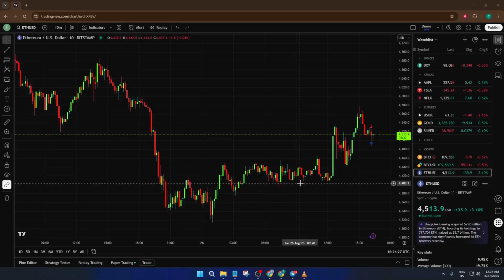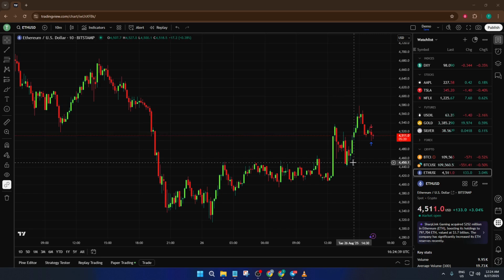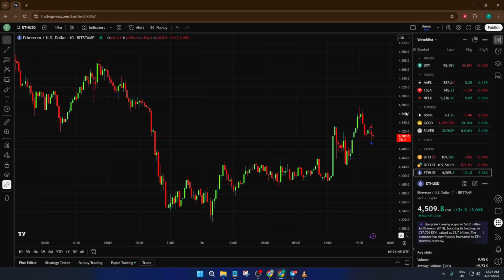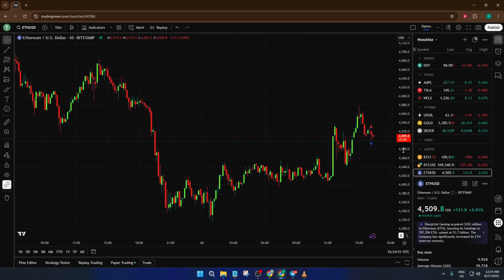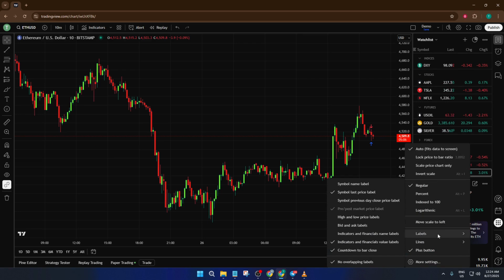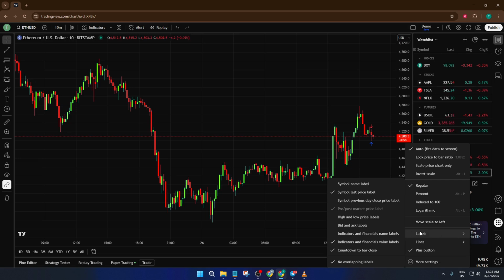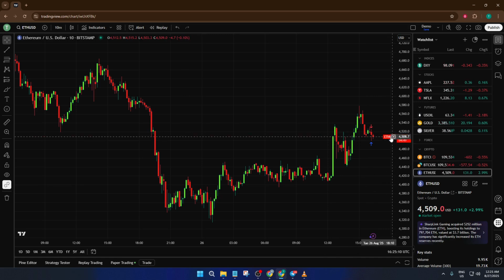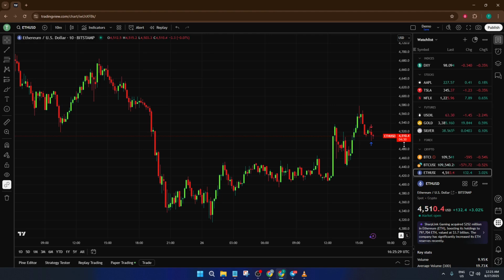How To Turn On Symbol Label In TradingView (2026 Guide)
Learn how to turn On Symbol Label In TradingView with a simple, practical TradingView walkthrough. This tutorial shows where to find the relevant option, how to configure it correctly, and what to check so the setup works as intended.

In this video, you'll learn how to:

✅ Find the TradingView option needed to Turn On Symbol Label In TradingView